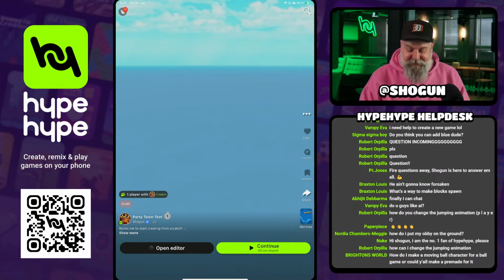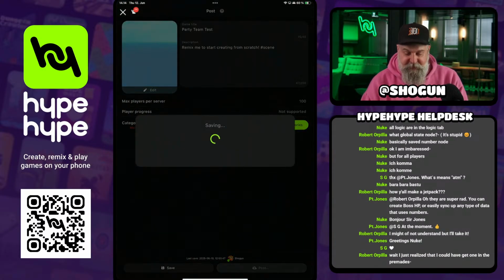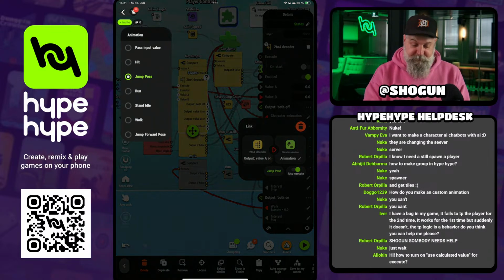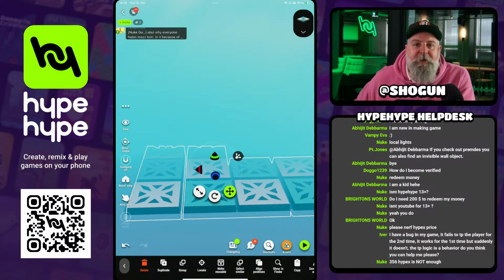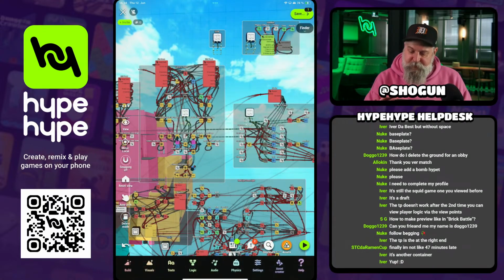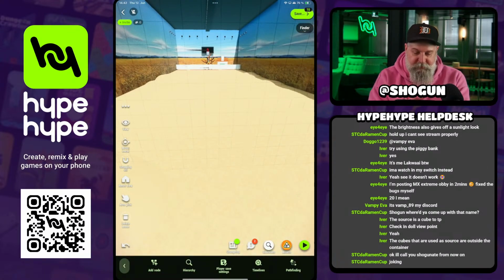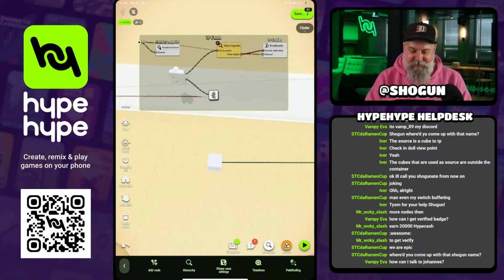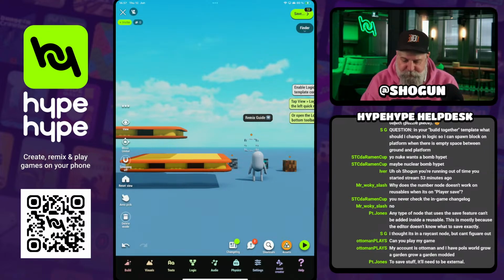Build Your Games to Support Parties with the Party Info Node - HypeHype HelpDesk Live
This week on the HypeHype Helpdesk Live we'll be discussing creating Party Logic and upcoming changes to Multiplayer Modes. As always there will also be time to answer your editor question. Hope to see you there.

🎉 Party Logic
👥 Multiplayer Changes
❔ Editor Q&A

Timestamps:
1:45 Intro
3:04 Chat Question: How to make a character that moves?
4:50 Multiplayer Modes Update Coming
6:55 Separating Parties into Teams Demo
19:06 Chat Question: How to record my own audio?
20:09 Chat Question: How to change the jump animation of a premade?
22:48 Chat Question: How to make a controllable ball?
26:32 Chat Question: How do I put my obby on the ground?
30:00 Chat Question: How to turn on use calculated value for an executing link?
31:03 Chat Question: How to delete the ground?
31:40 Chat Question: Should we optimize audio files before upload?
32:30 Chat Question: Troubleshooting a teleporting issue in Iver's Squid Game
52:27 Chat Question: In Build Together Template how to spawn the block on a platform?
1:02:00 Outro